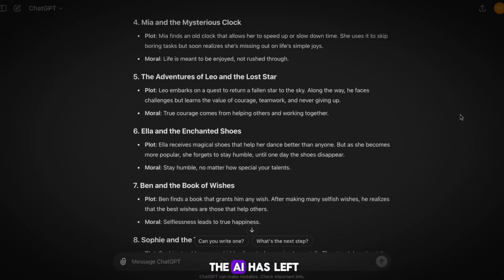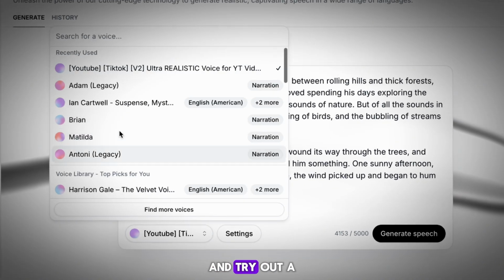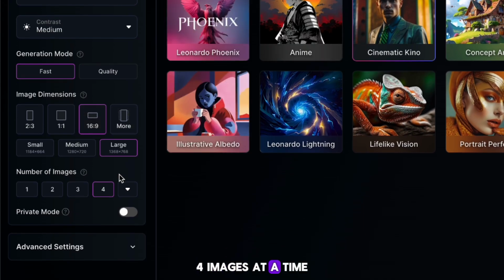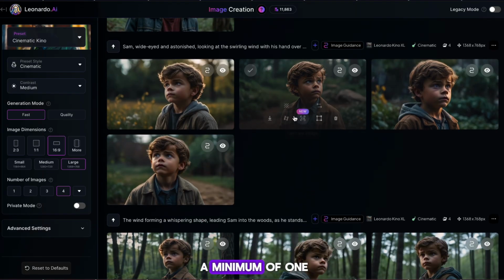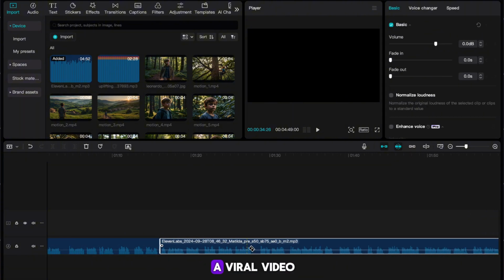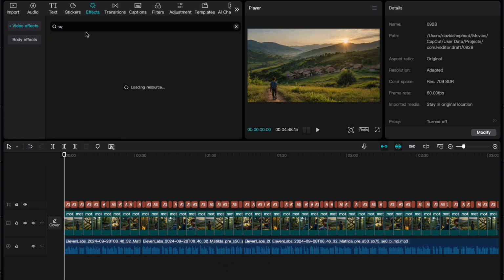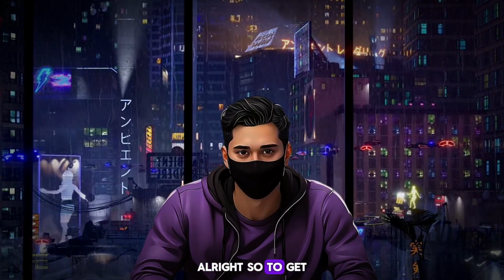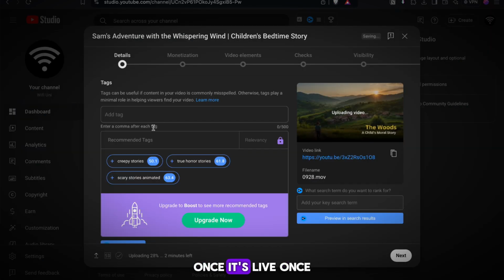Make $10k/Month From Kids Animation Stories (FULL Course)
-timestamps-
00:00 - Intro
00:53 - Example
01:14 - Competition
01:43 - Video Ideas
02:05 - Title Generation
02:51 - Script Creation
03:19 - ElevenLabs Voiceover
03:41 - Prompt Generation
04:02 - IMPORTANT
04:16 - Image Generation
05:55 - Image Animation
06:38 - Music
07:08 - WATCH FULL EDIT
10:31 - Thumbnail
11:26 - Uploading